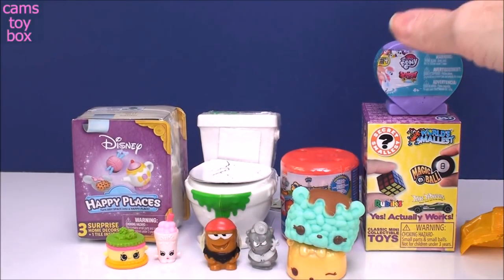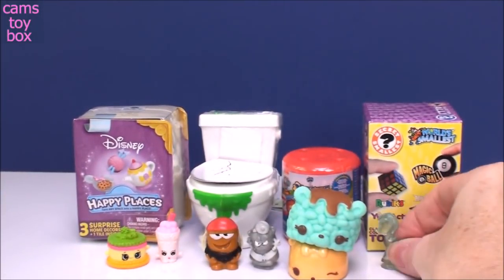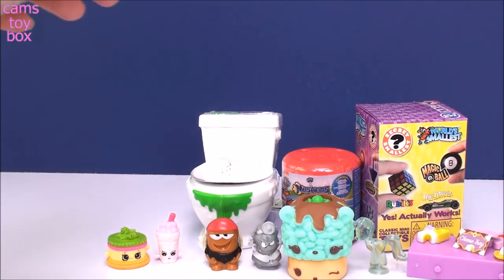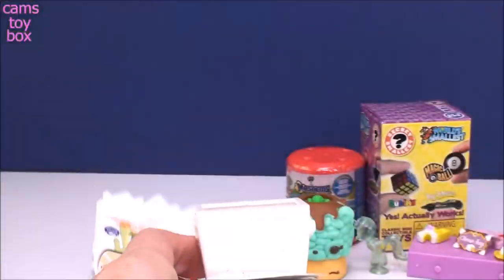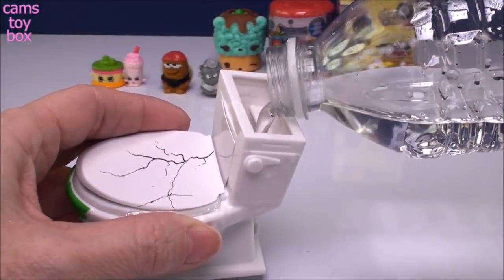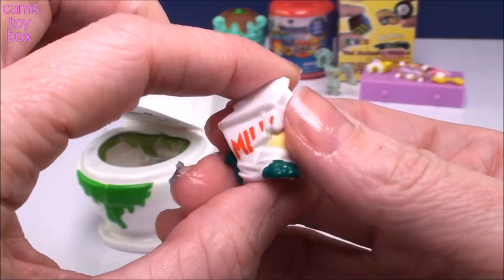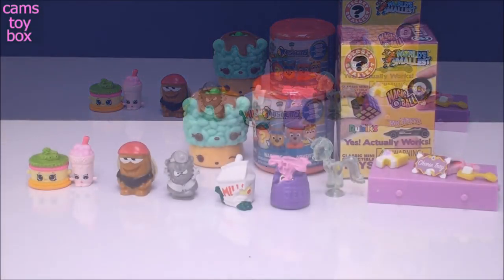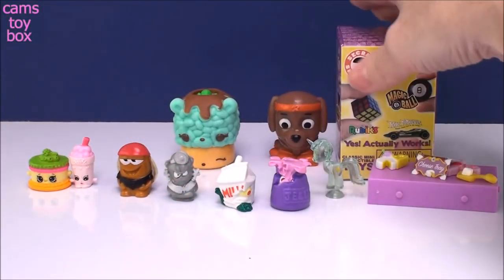Toy Surprises Num Noms 5 Poopeez Flush Force Paw Patrol 5 Mashem Worlds Smallest Blind Boxes Kids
Cams Toy Box is opening Surprise toys Fun for Kids !

We are opening/unboxing the following toy surprises:

- Shopkins Season 7 Gift Boxes Surprise toys
- Disney Happy Places Toy Surprise
- Poopeez Blind Boxes Surprise Toys
- Flush Force Spinmaster Toys
- NUM NOMS SERIES 5 Surprise Cups
- Paw Patrol Series 5 Mashems Squishy Toy Surprise Character
- My Little Pony Squishy POPS Series 4
- Worlds Smallest Toys Blind Boxes Surprises

    Please Check out my most viewed surprise toys chocolate eggs videos :

Dreamworks Trolls Surprise Easter Egg Blind Bag Series 2 1 Chocolate Tin Box Poppy Branch Lollipop

LOL Surprise Pets Lil Sisters Pikmi POPS Shopkins Trolls Tin Blind Bag Toys Series 3 2 Fun Radz Kids

21 Chocolate Surprise Eggs Alvin Yokai Shimmer Shine Minnie Peppa Pig Doc Mcstuffins El Chavo Toys

Chocolate Surprise Eggs Emoji Paw Patrol Minnie Mouse Despicable Me 3 Disney Frozen Dora the Explore

Dreamworks Trolls Surprise Plastic Easter Eggs Chocolate Blind Bags Series 3 4 2 Chupa Chups Lollipop

Dreamworks Trolls Easter Plastic Eggs Surprises Chocolate Egg Tin Poppy Dog Tags Bulls I Toy Fun

Blind Bags Opening Paw Patrol Animal Jam Disney Cars 3 Minions PJ MAsks Trolls Care Bears Toys Fun